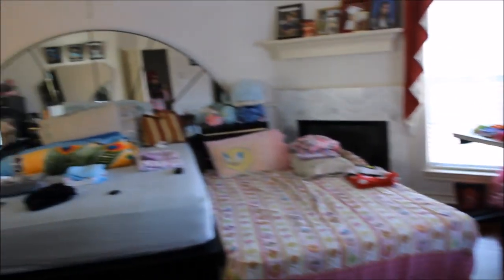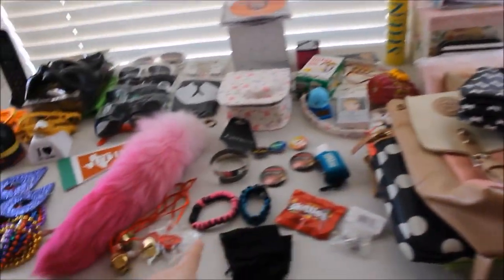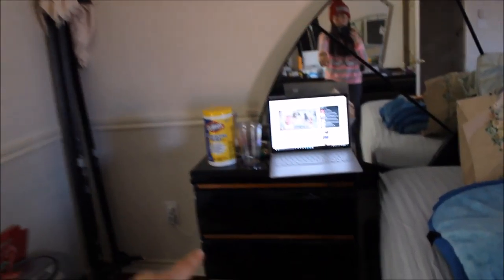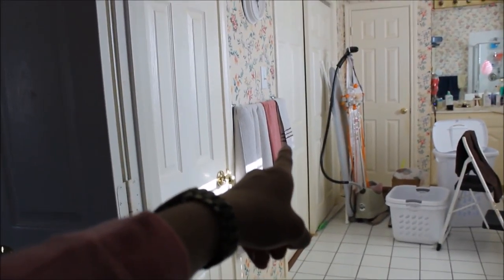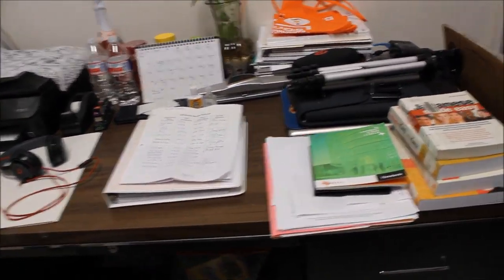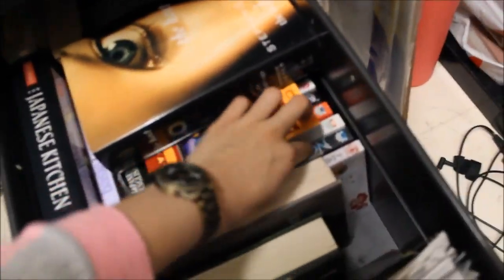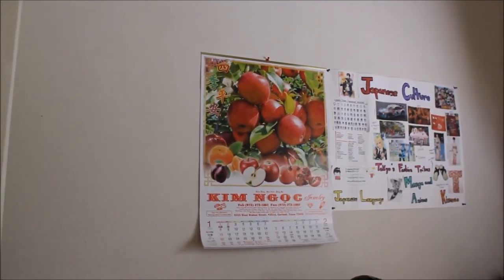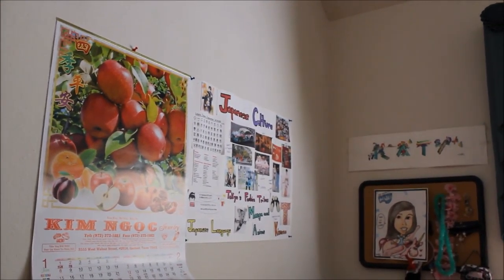My Bedroom/Desk Tour 2017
I upload new videos at least once a week so be on the look out! *^*

- Muscially: @amandaly21
- weebly: MandyNami Dreams
-snap: coming soon!